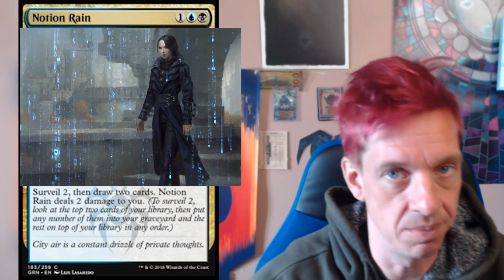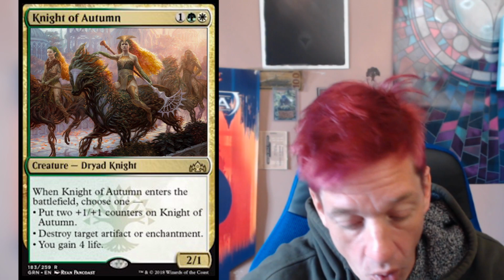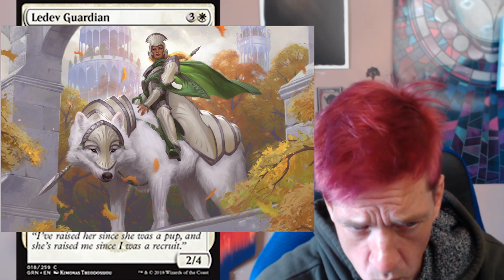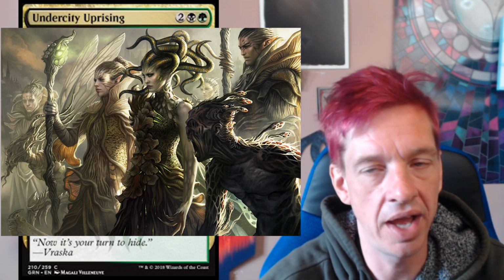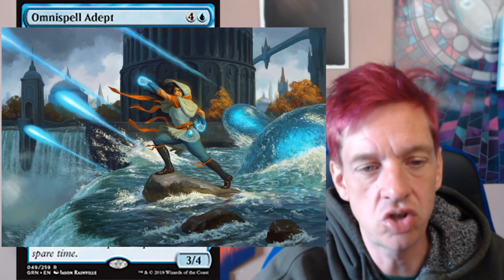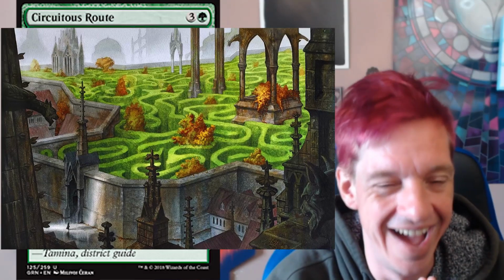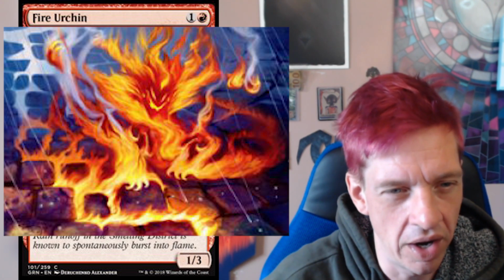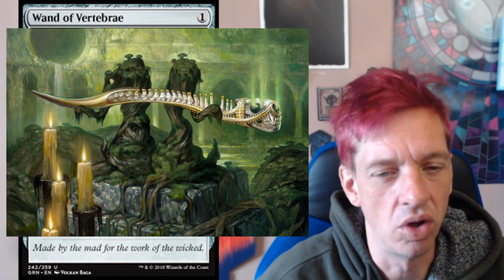Top 20 Card Art From Guilds Of Ravnica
Time to take a moment to appreciate the beautiful side of guilds of ravnica.

BTC - 3KcW9DaUGHvLVM1RcniXFWY8dMryMLYhgY
BCH - qpr2jgajafdg7jy5e87ng4l8wrqfacmxcq9qatslft
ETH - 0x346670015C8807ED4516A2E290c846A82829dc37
ETC - 0xaFd347fC756f63989c54EF1ED8833FFCC6086F25
LTC - MJbnJq7uyJcZJ752vD3Ea4A45tKvd8mens
I LOVE MAIL! SEND ME LETTERS/THINGS/LOVE!:

Mike Hatcher
L2R 7T4
Canada